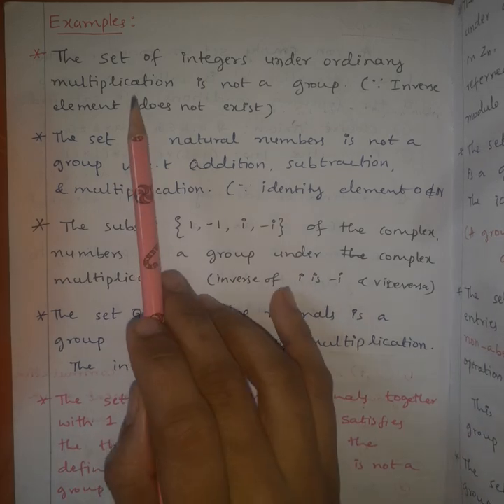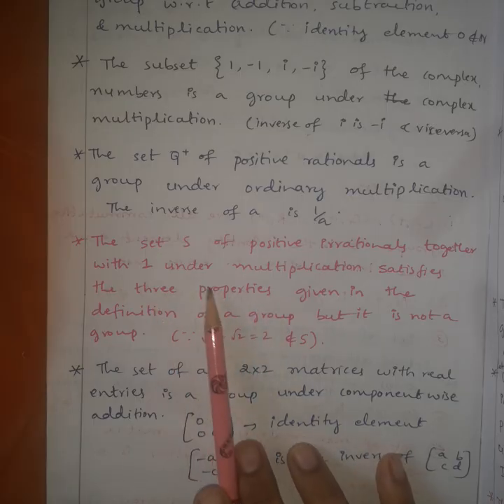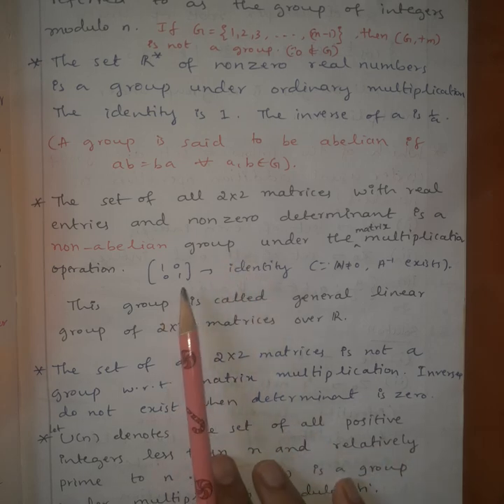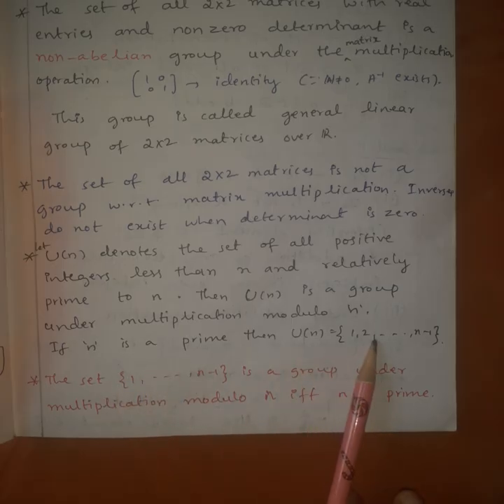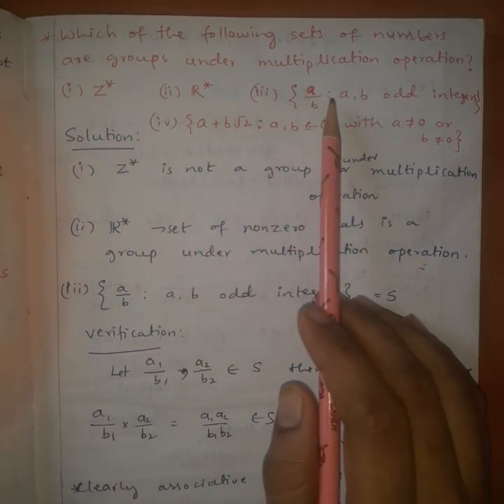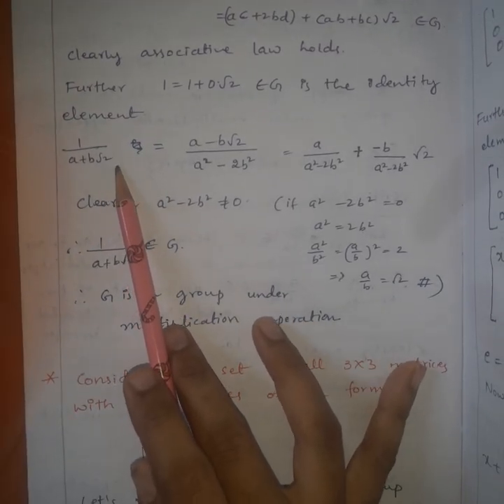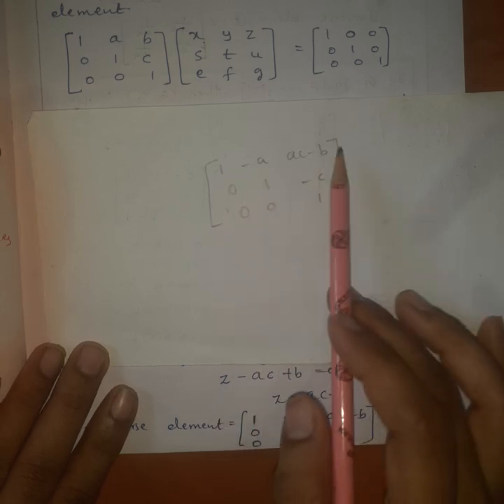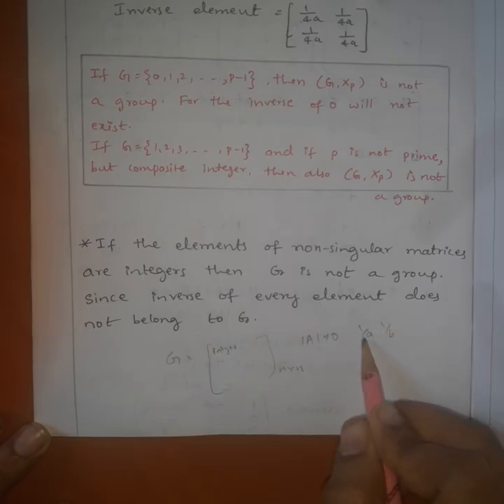More examples on group theory...